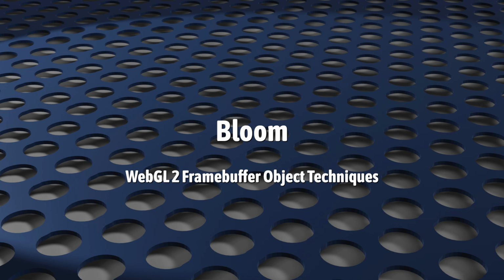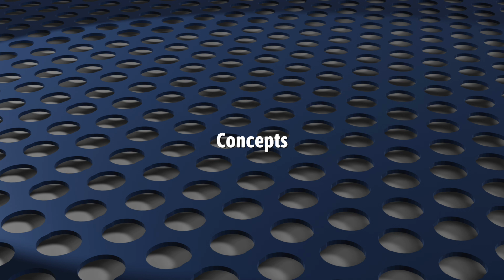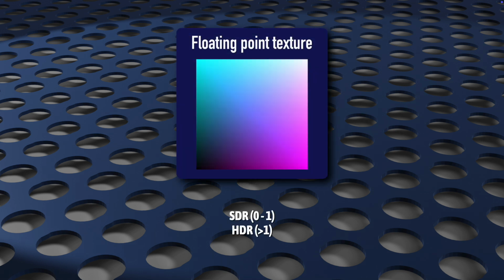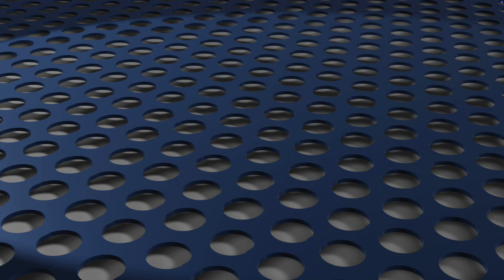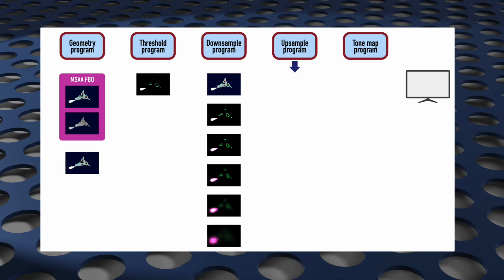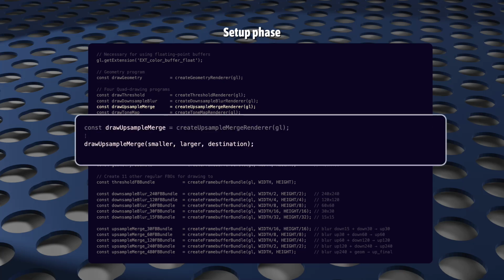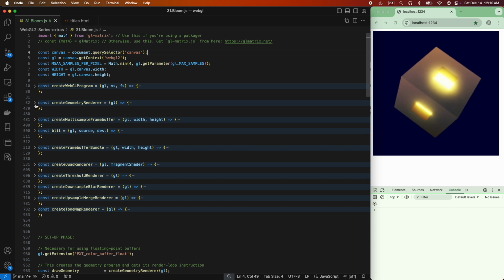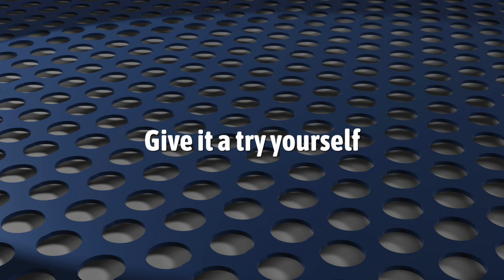WebGL2: Bloom (framebuffer object technique 5)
Let's try out a "correct" bloom implementation this time. We'll cover how bloom is typically done by "Triple-A" game publishers and graphics engine makers. We'll also see how we can use floating-point textures, HDR texture storage, tone mapping and gamma correction. We'll also revisit blur, this time looking at single-pass, bilinear gaussian sampling.

All code for this can be found This just needs an HTML page with a 480x480 canvas and glMatrix loaded somewhere into the page.

Links:

This video was inspired by The Cherno's videos on bloom. His main two videos are here:

There is a Desmos page made by the Polyphony team for tweaking the values of the Uchimura tone mapping curve. Check it out here:

Really good summary of the process of picking a good tone mapping curve:

Krzysztof Narkowicz's blog on his fast approximation of the ACES tone mapping algorithm: